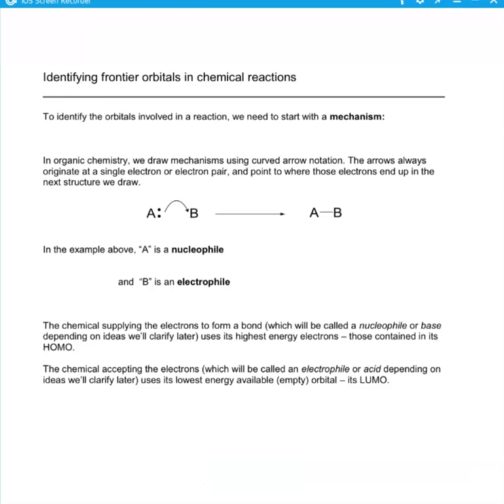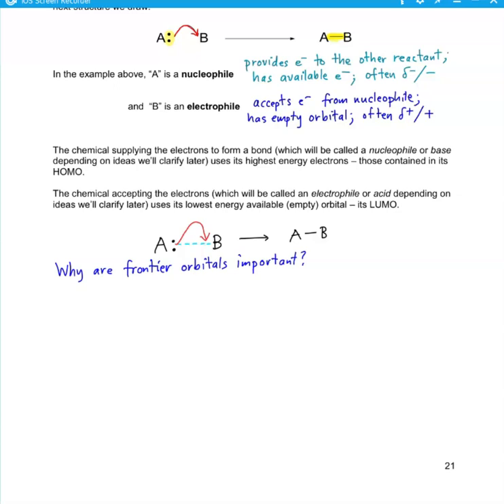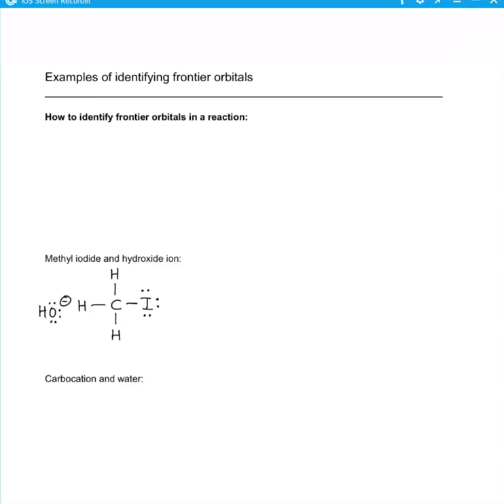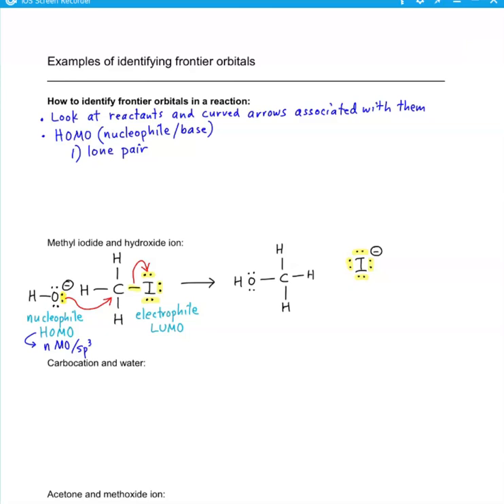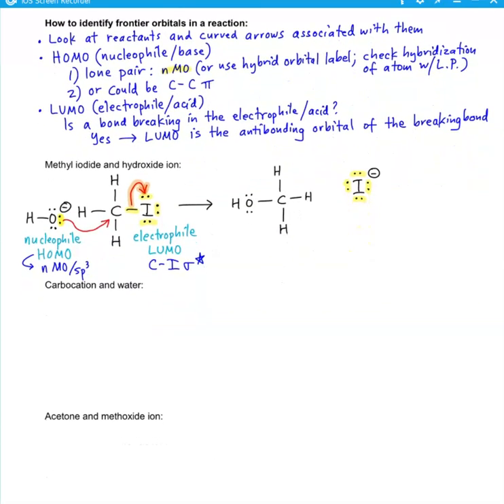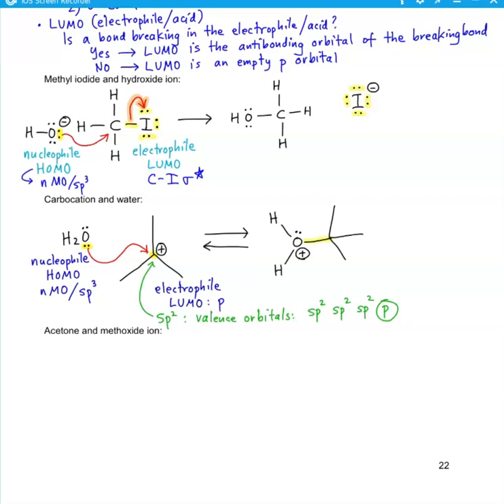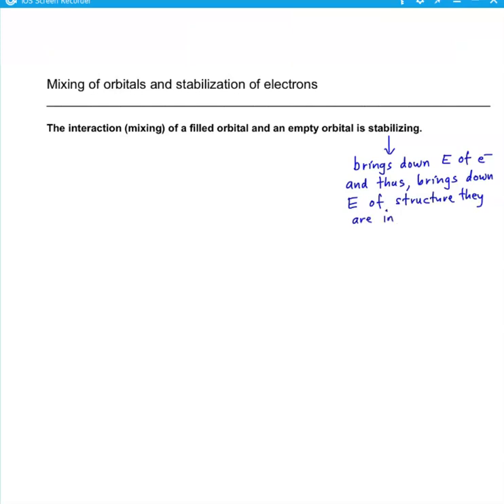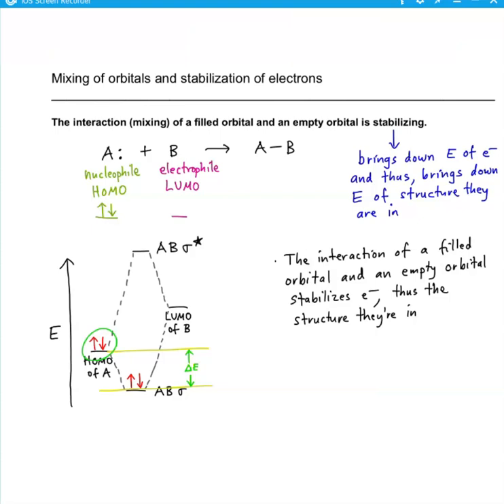Set 2 Video 6